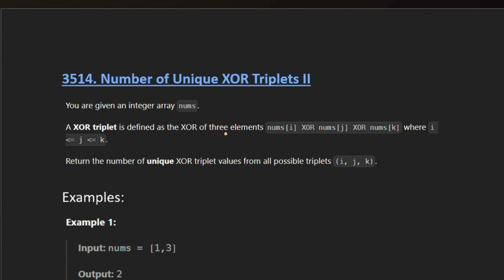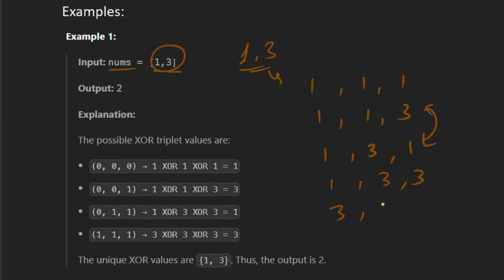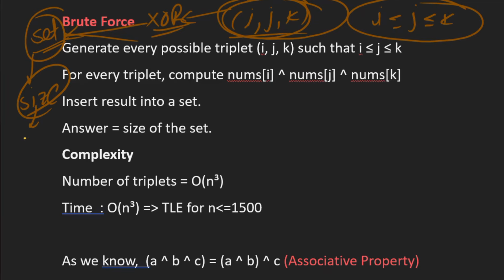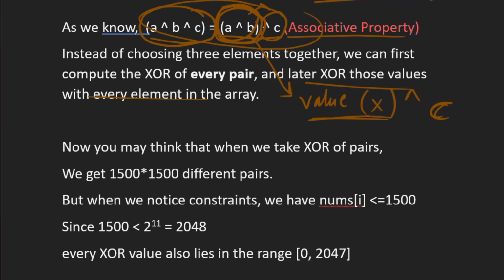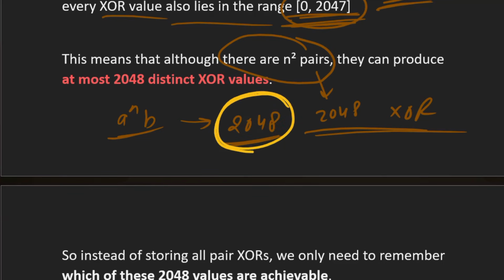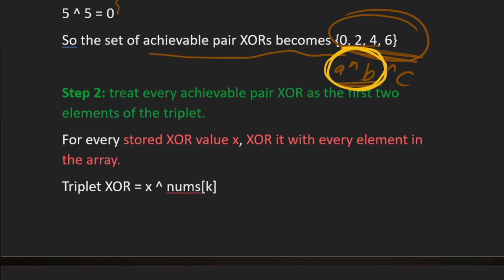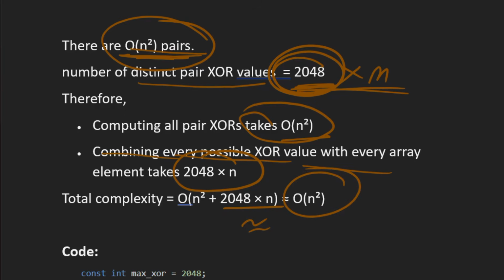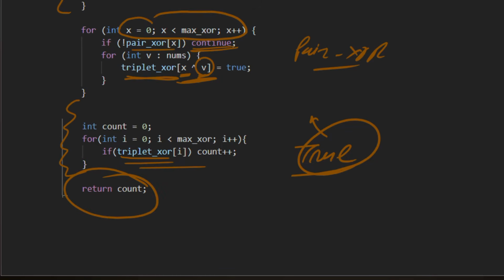leetcode 3514| Number of Unique XOR Triplets II| Xor state Compression | POTD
timelines:
0:00 problem explantion
1:24 examples
2:37 constraints
2:58 Approach
7:15 dry run
10:40 code